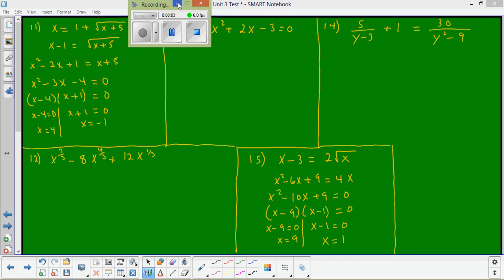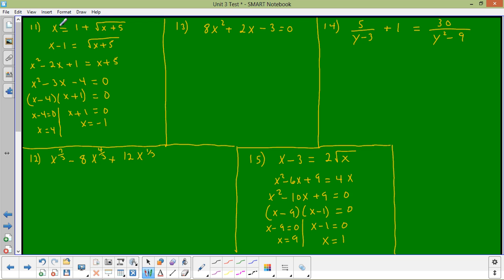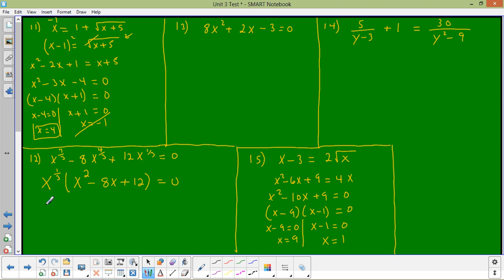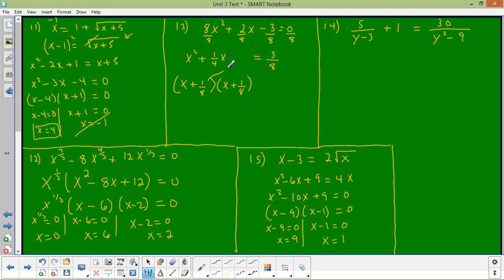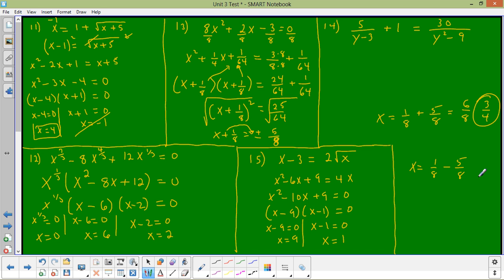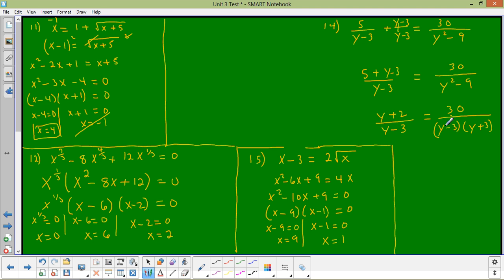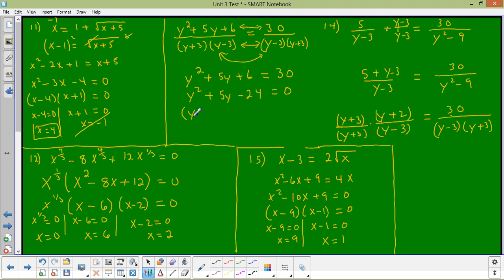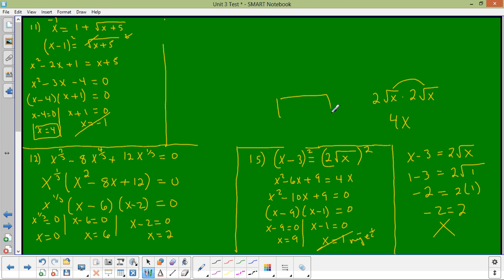Unit test 3 numbers 11 through 15